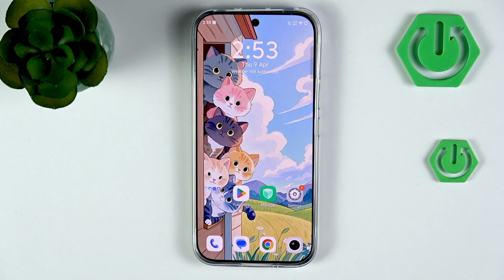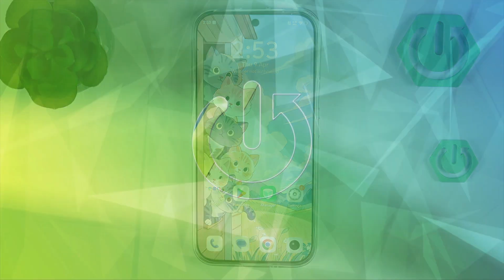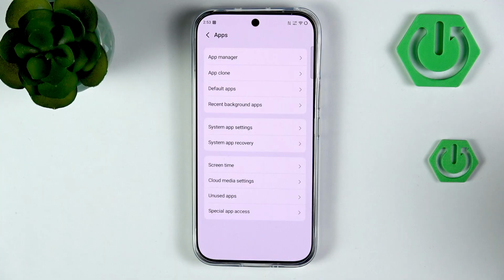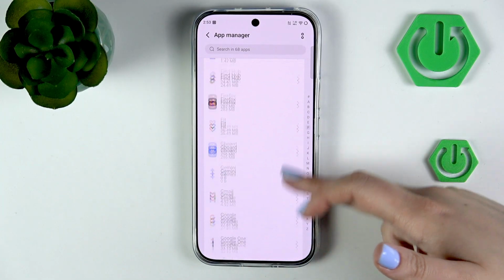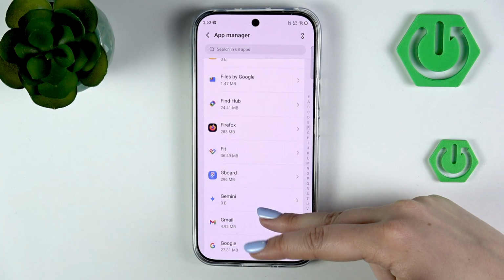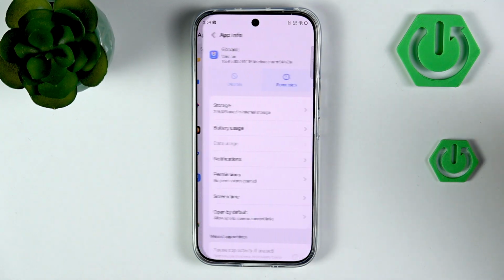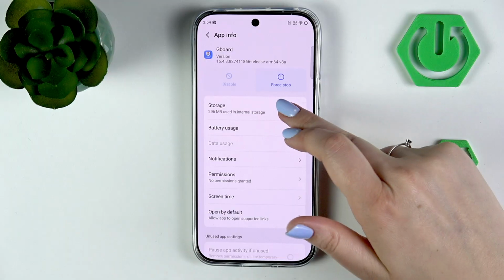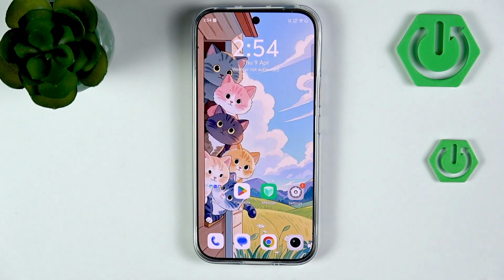VIVO V70 – How to Clear Cache & Speed Up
In this short video you will learn how to clear app cache on the VIVO V70 to free storage and improve performance. I'll show the exact steps: open Settings, go to Apps → App Manager, select the app you use frequently, open Storage and tap Clear Cache. Clearing cache removes temporary files that can slow apps or fill storage without deleting your personal data. This quick maintenance can help speed up your VIVO V70 and make apps run smoother.

How to clear cache on VIVO V70?
How to speed up VIVO V70 by clearing app cache?
How to free storage on VIVO V70 by removing cached files?

0:00 Intro - What we will do
0:05 Open Settings and find Apps
0:16 App Manager - view installed apps
0:30 Open Storage and tap Clear Cache for selected apps
0:51 Wrap up & final tips